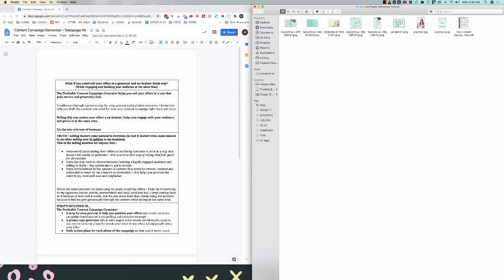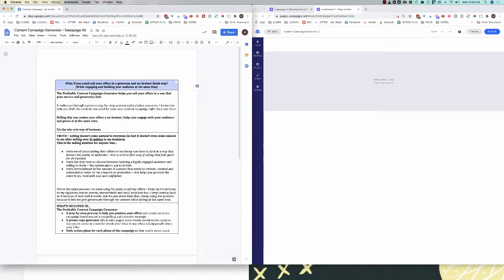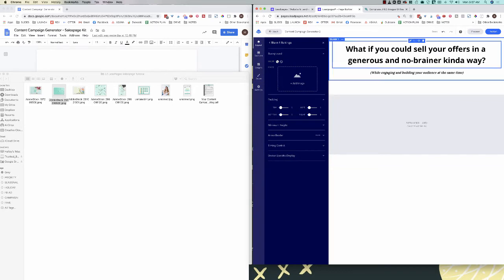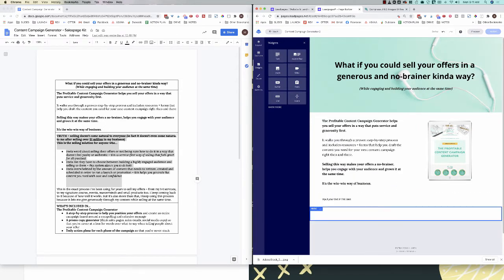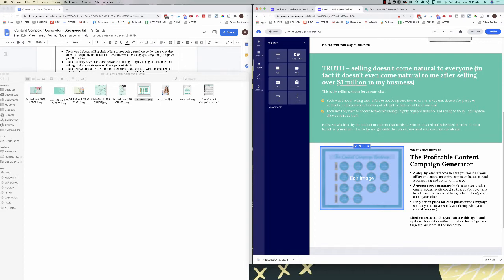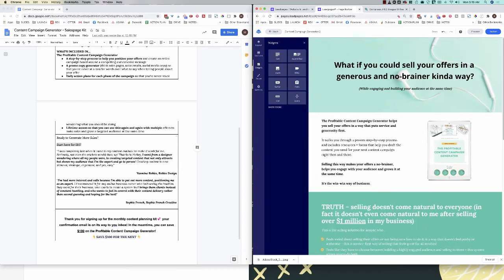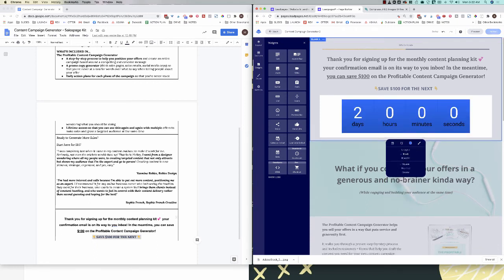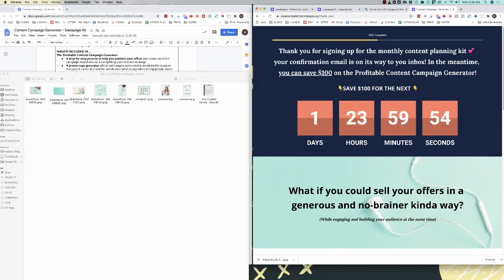Tutorial: How to Get Design a Salespage Easily Using LeadPages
In this video, I'm walking you through how to design a salespage using LeadPages
* How to create "scannable" sections through design
* How to create your call-to-action settings
* How to add an evergreen timer
* Must-have settings to finish up your salespage

🛑FREE RESOURCES